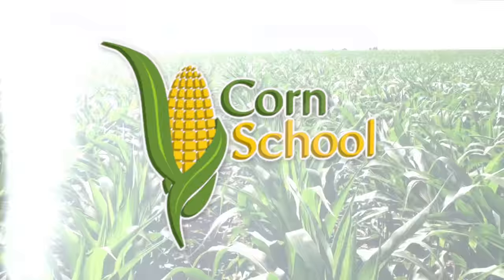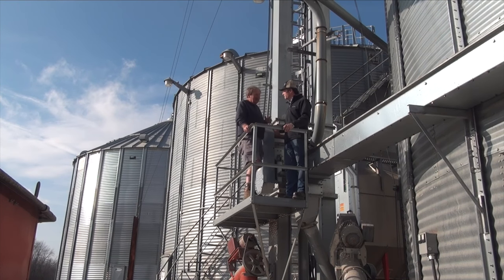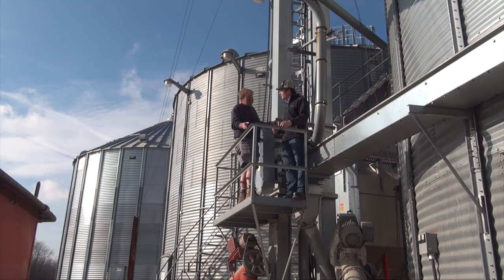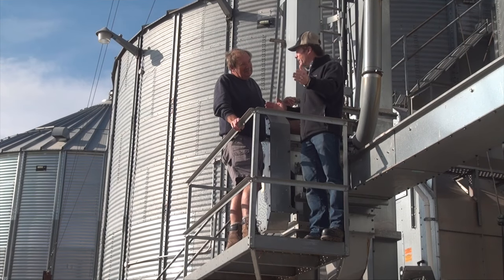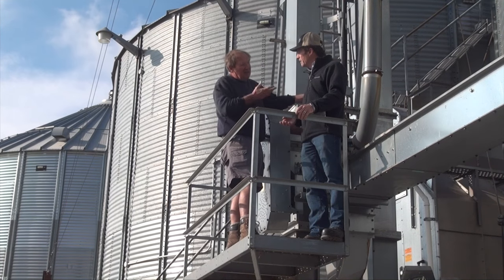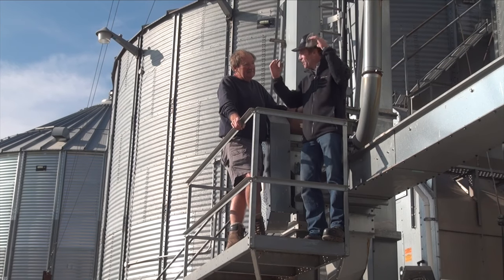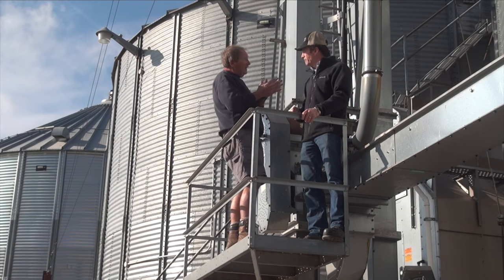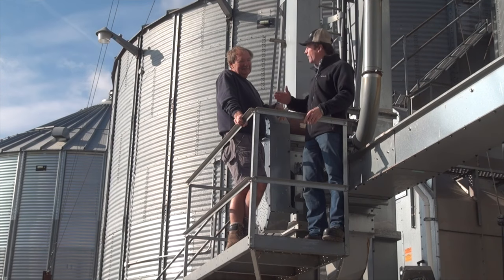Corn School - Corn Drying pt 2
Part 2 in our series on corn drying has Helmut Speiser rejoining Peter Johnson to talk venting and what effect it has on the drying process.